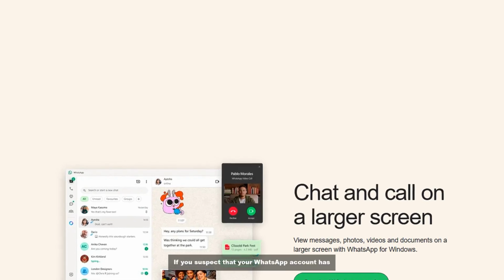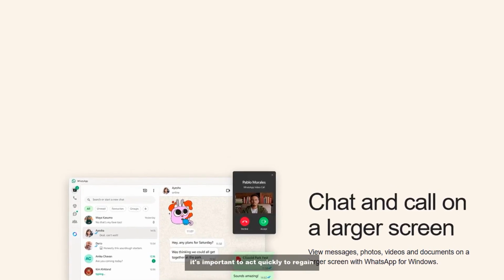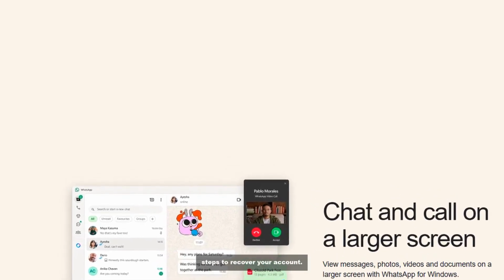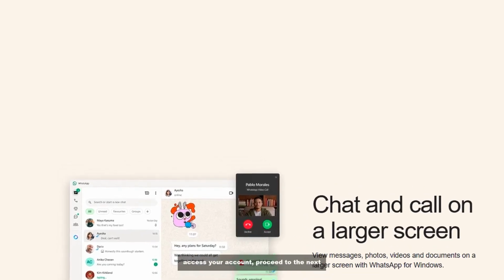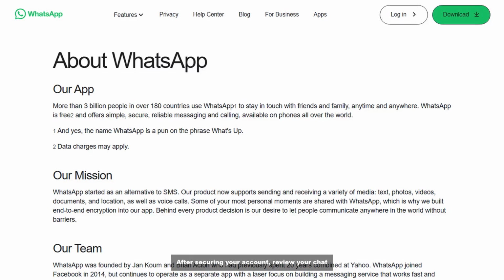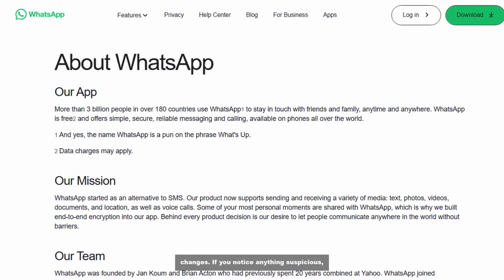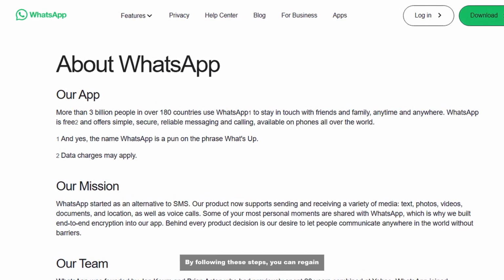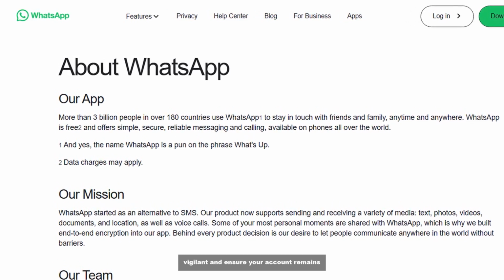How To Regain Access To WhatsApp After Suspicious Activity 2026 (STEP BY STEP)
In this video, we will show you how to regain access to WhatsApp after suspicious activity in 2026, step by step. If you've encountered issues with your account, follow our guide to troubleshoot and secure your messaging app.